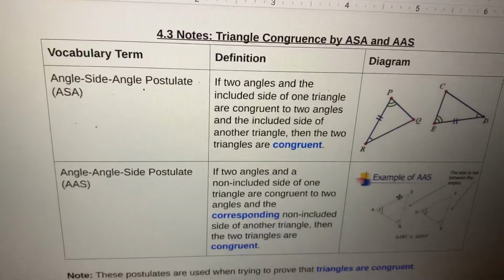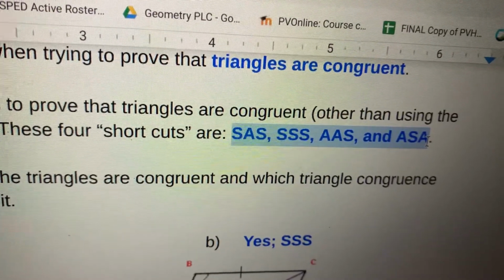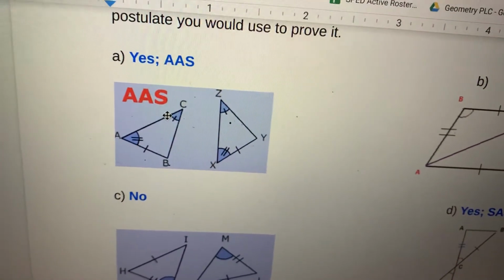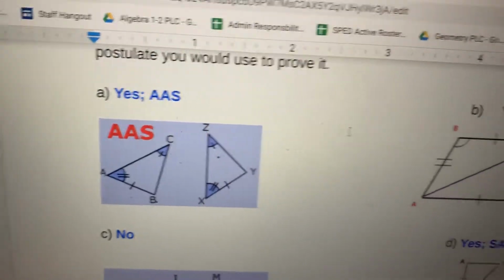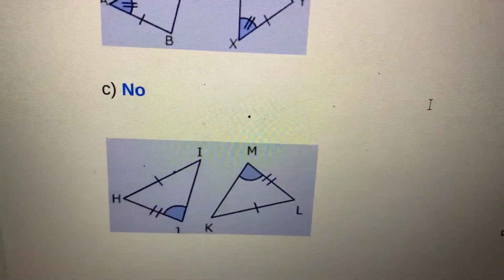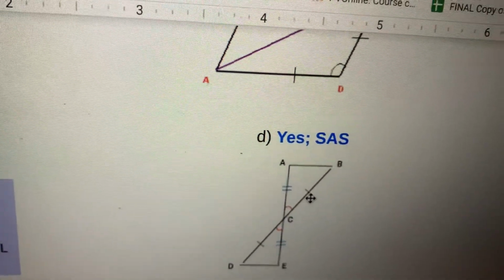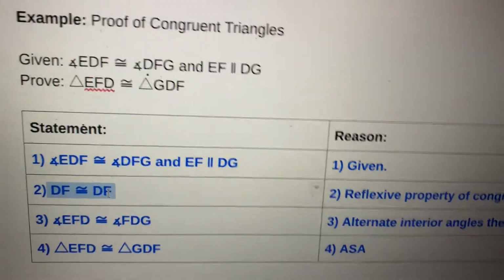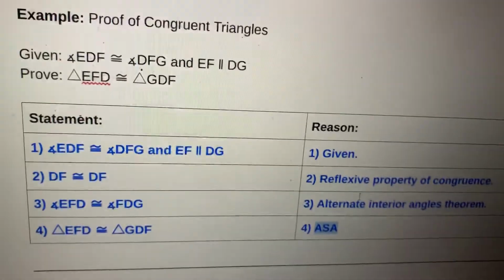4.3 Instructional Video (Notes)